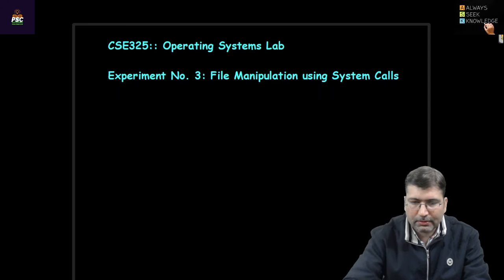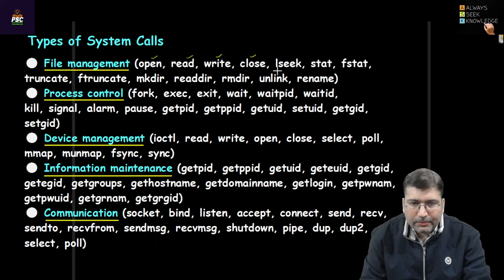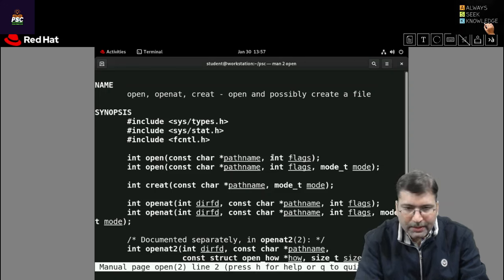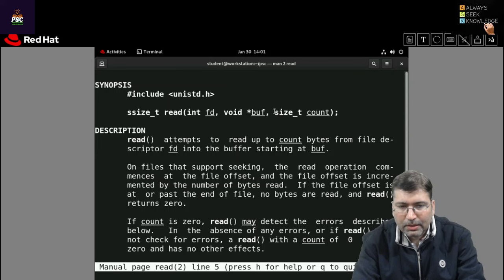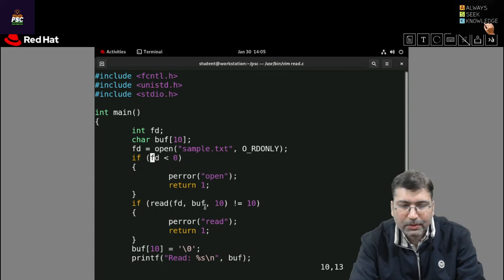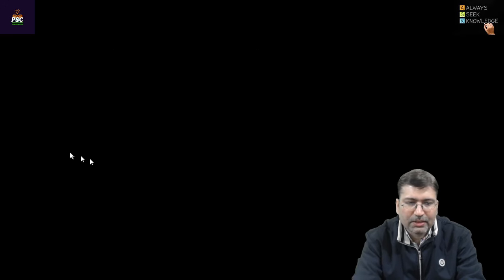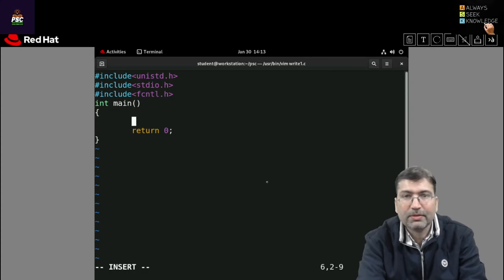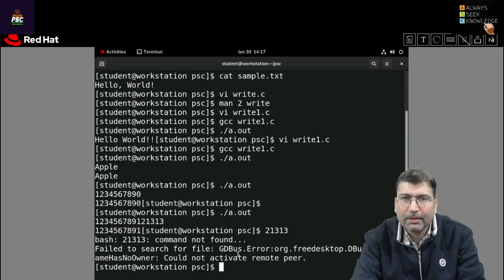Lab Exp 03:: File Manipulation using System Calls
This video will help you to understand the functioning of open(), read(), write(), and close() system calls.